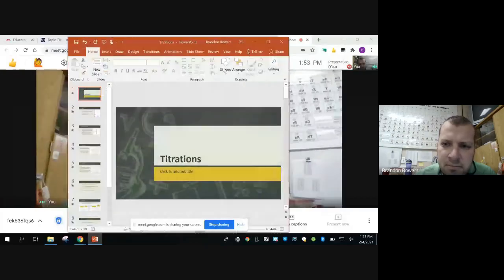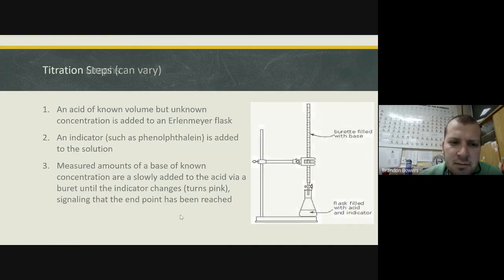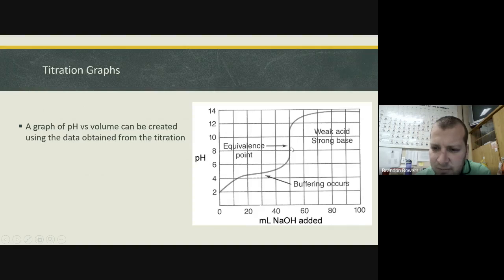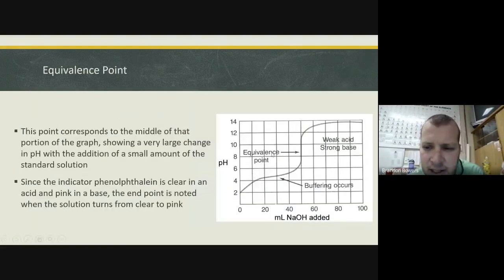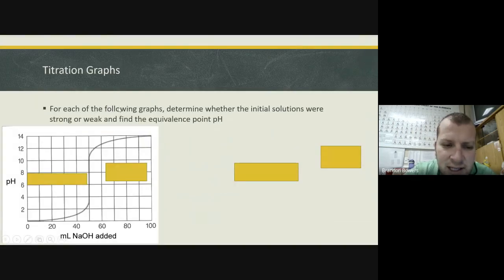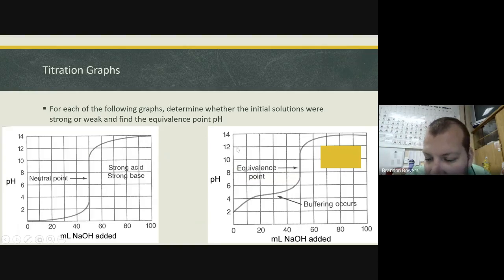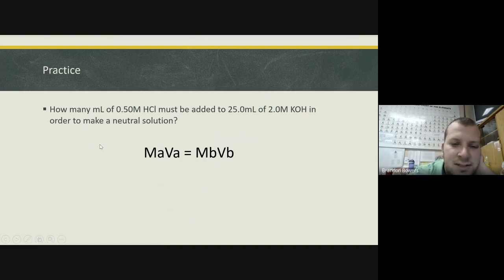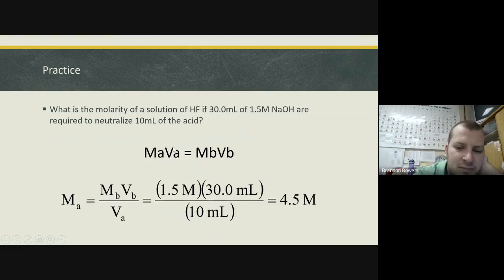February 4, 2021 Chemistry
jhv-tvqb-hmw (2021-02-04 at 10:52 GMT-8)